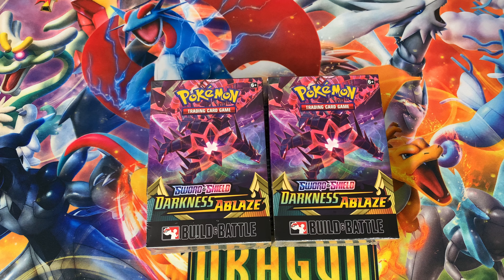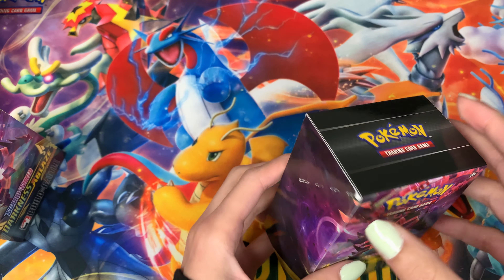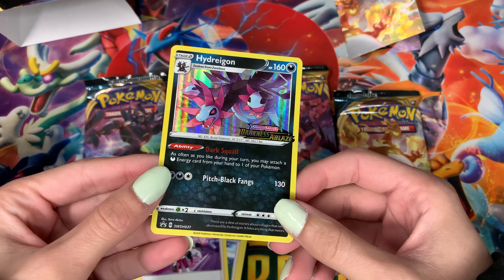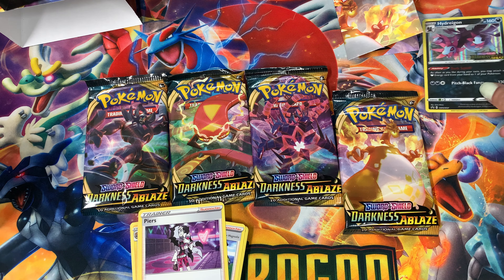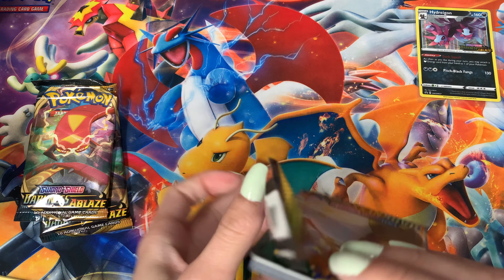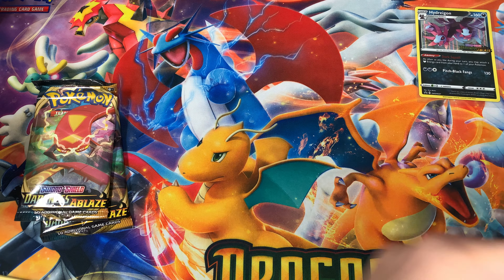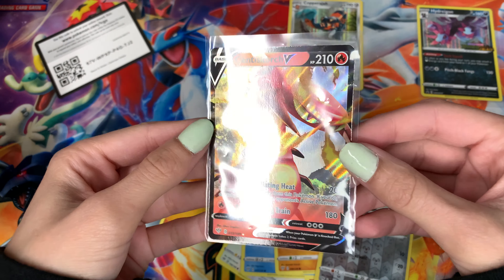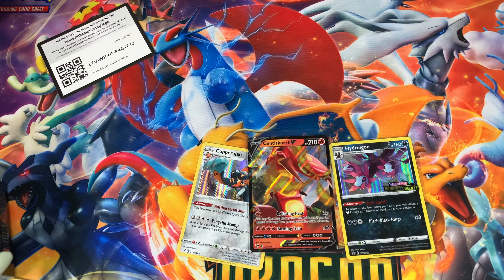Pokemon Darkness Ablaze Build and Battle Kit Opening!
Today we open some darkness ablaze build and battle boxes!
Can we pull any secret rares?

I give away all code cards in my videos and I'm planning on doing some giveaways in the future, so make sure to subscribe and hit that bell notification so you don't miss out!

Most importantly, Stay positive!